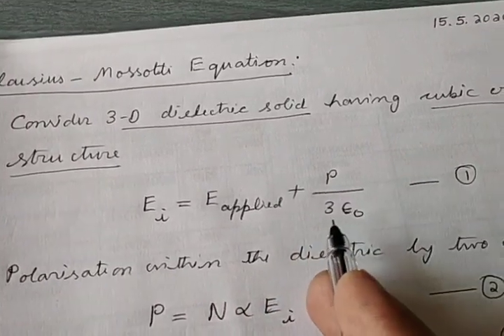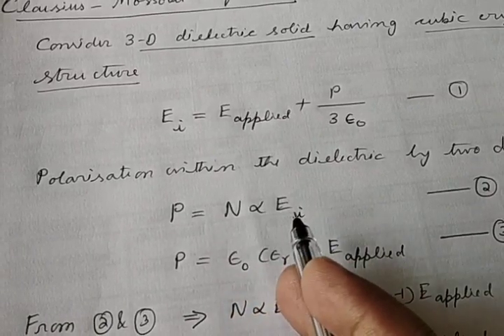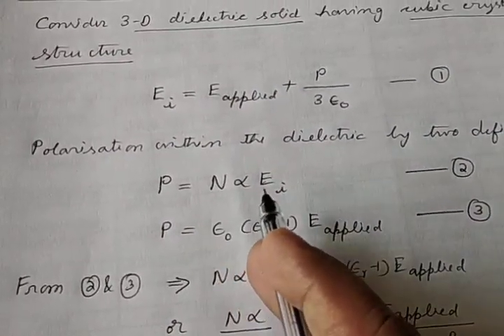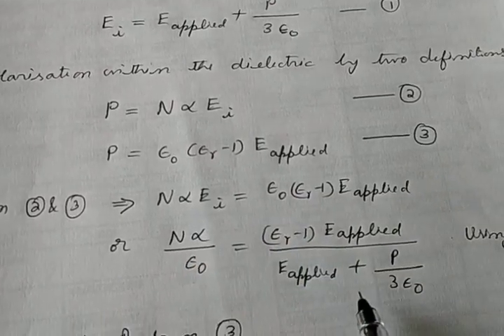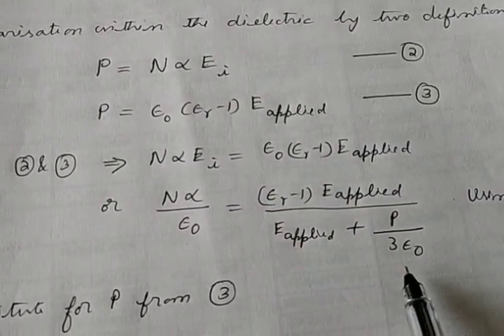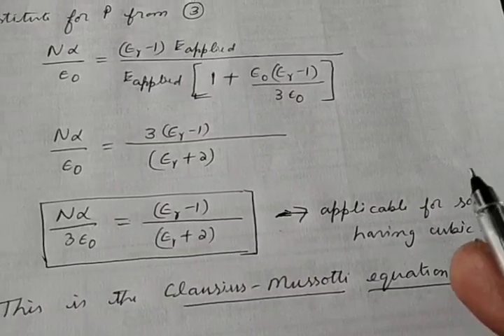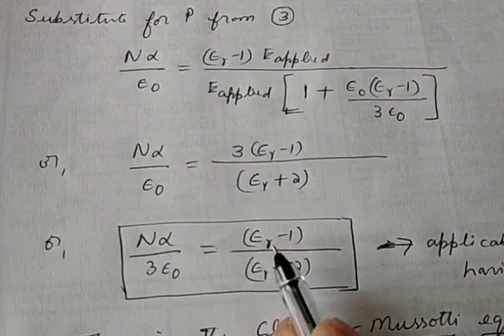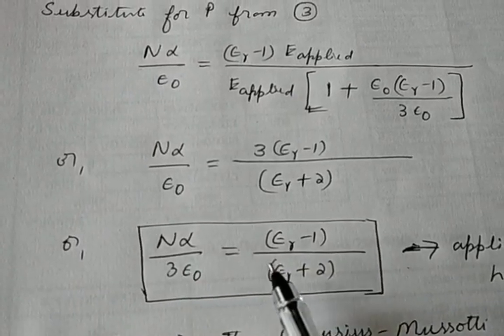LS37- Clausius-Mossotti Equation